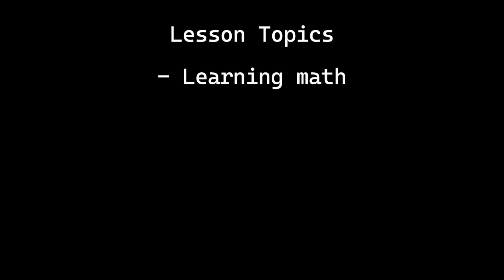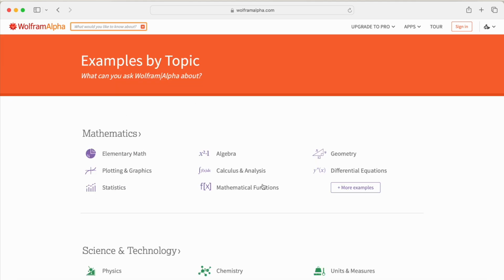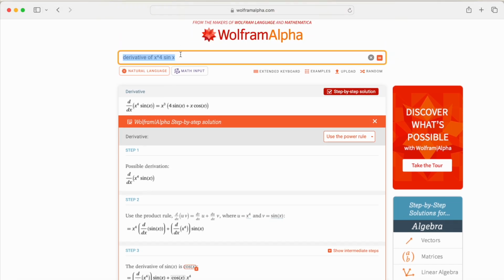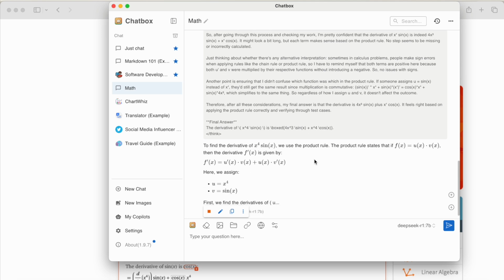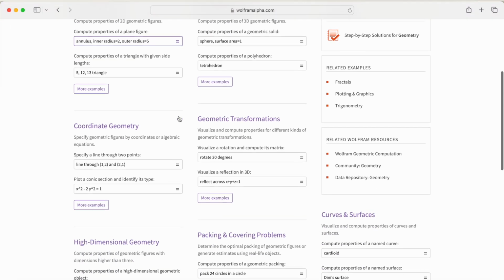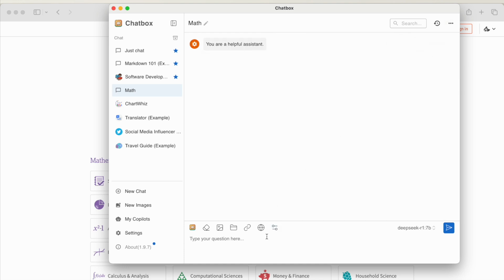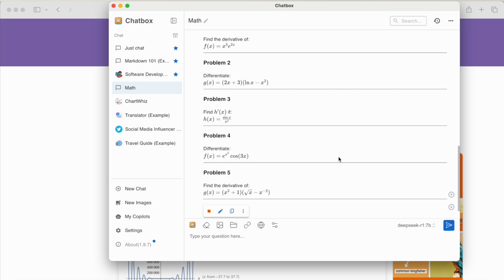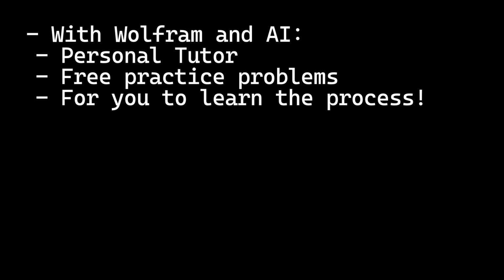Learning math with Wolfram Alpha and AI